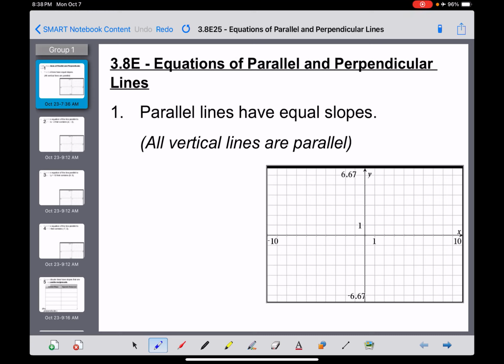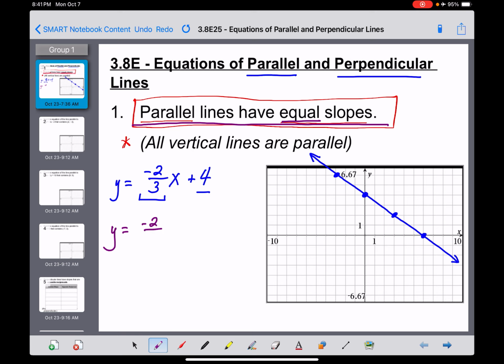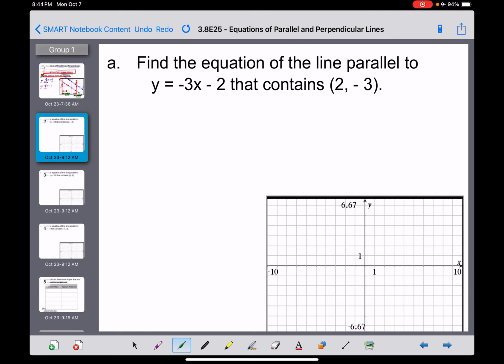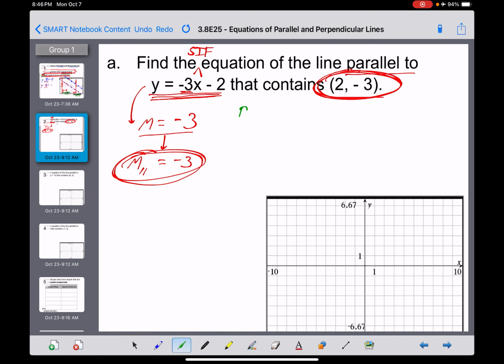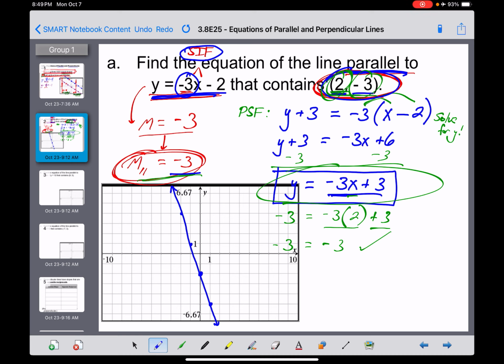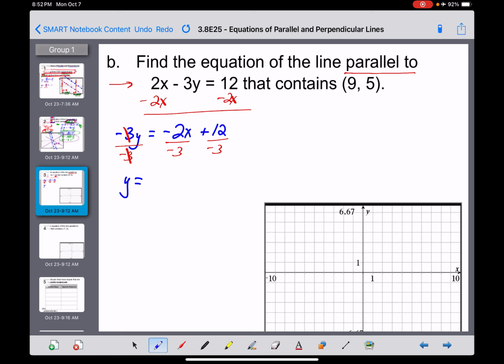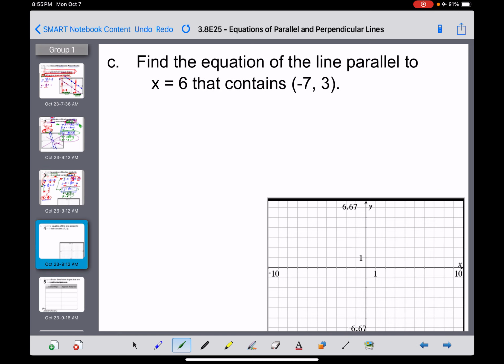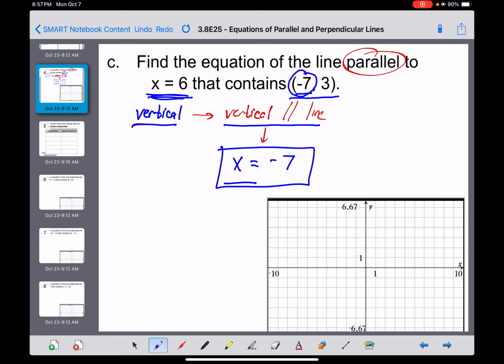Geom - 3.8E notes part 1